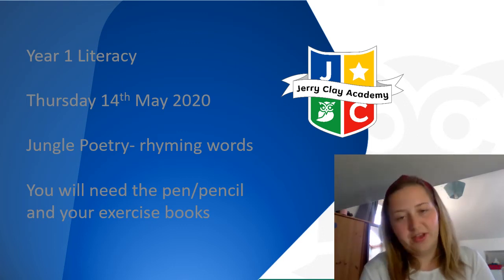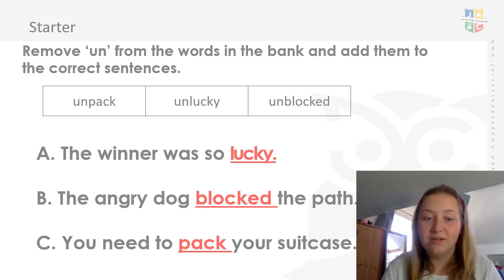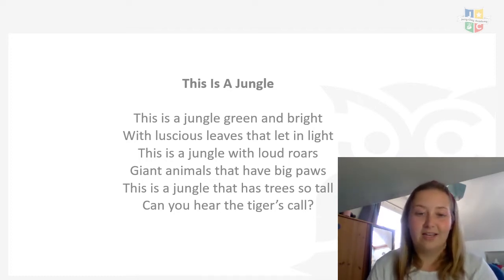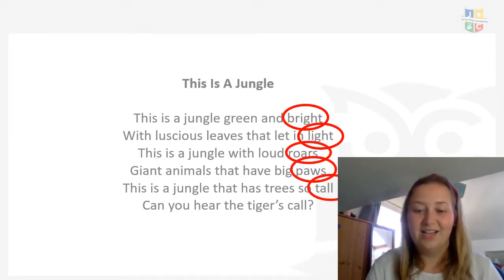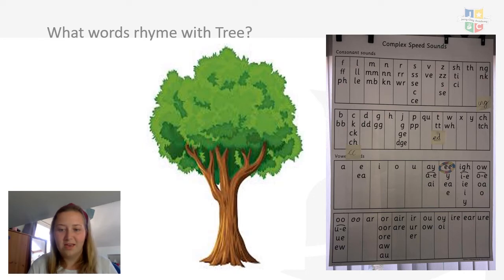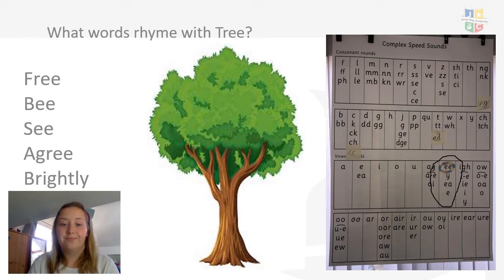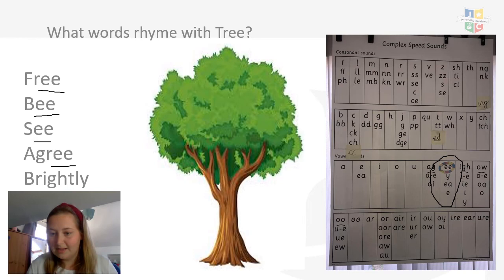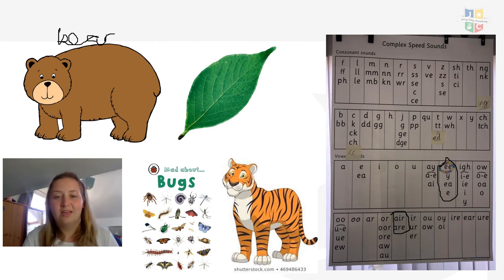Thursday 14th May 2020 rhyming words